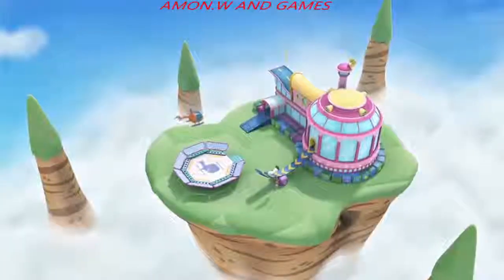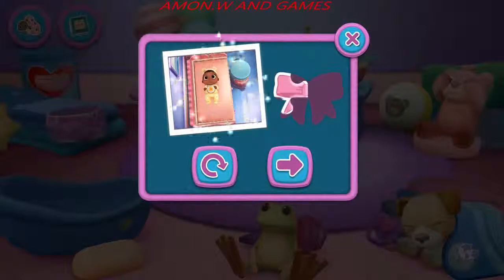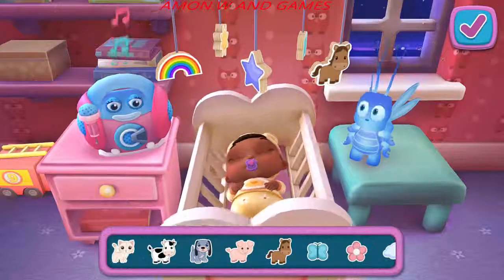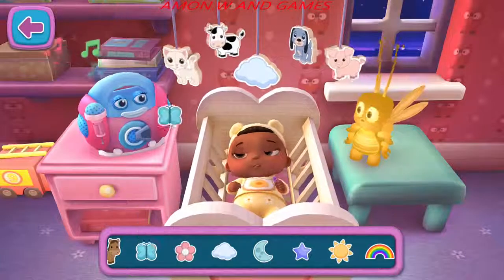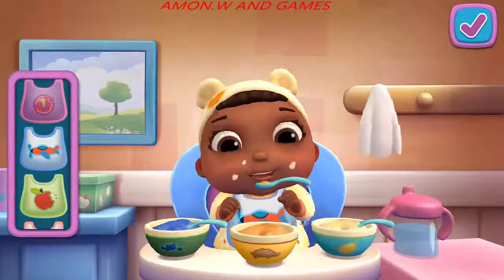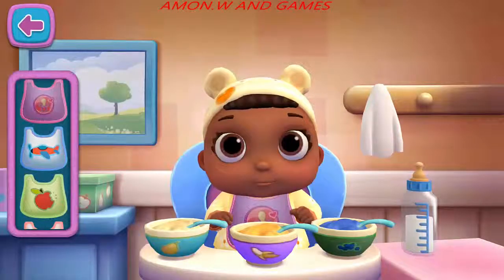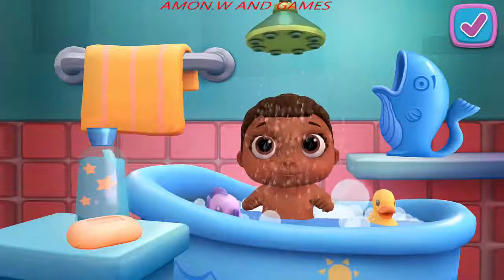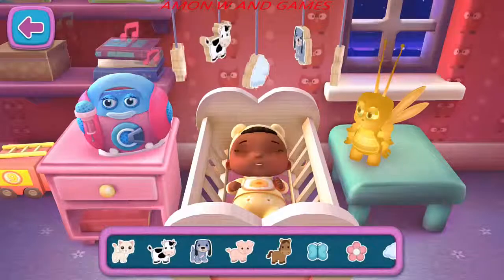Doc McStuffins: Baby Nursery. Ep1. NEW . Android 2019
along in Doc McStuffins: Baby Nursery, the first free-to-download Doc
✌About This Game:Play along in Doc McStuffins: Baby Nursery, the first free-to-download Doc McStuffins app. There’s so much you can do to take care of your very own adorable baby dolls, with the help of Doc McStuffins herself!

• CeCe and Bunny baby dolls are ready for you to bring home, name, and accessorize.
Zebra, Penguin, Butterfly, Bumblebee, Ladybug, Turtle, Panda, Puppy, Kitty and Lobster baby dolls are also available through in-app purchase.
• Care for your baby dolls by bathing, feeding, napping, and playing fun, interactive games with them.
• You can even capture their special moments and earn stickers in your very own customizable baby book.

So much to do!
• 12 baby dolls: Collect all nine—each with a unique theme, nursery, outfits & accessories
• Meal time: Feed your baby doll different yummy meals
• Play time: Bond with ticklish laughs and giggles
• Peek-a-boo: Surprise and delight to watch their silly responses
• Bath time: Give a soothing bath with lots of bubbles and fun
• Change station: Change diapers and play dress up with adorable outfits
• Nap time: Soothe your baby doll to sleep with different sights & sounds
• Baby Book: Capture your baby dolls’ special moments in your very own, customizable baby book
• Bouncer: Play with many activities like the xylophone, twirly flower and more
• Birthday Party: Decorate and celebrate with fun party themes, including your very own cake
• Doc McStuffins and Lambie are on-call to lend a helping hand!

Before you download this experience, please consider that this app contains push notifications to let you know when we have exciting updates like new content, as well as advertising for The Walt Disney Family of Companies and some third parties. This mobile app contains in-app purchases and advertising messages, including the option to watch ads for rewards. In-app purchases cost real money and are charged to your account. To disable or adjust the ability to make in-app purchases, adjust your device settings. This is a limited app experience. The full, unlimited app experience is available to purchase at the conclusion of the limited experience. Not all levels or characters are included in the free experience. We respect your wishes regarding your Privacy. You can exercise control and choice by resetting your Advertising Identifier in your device’s Privacy Settings.

This app uses the Read/Write_external_storage function to save your game's progress.
This app uses your mic to trigger on-screen interactions and animations.